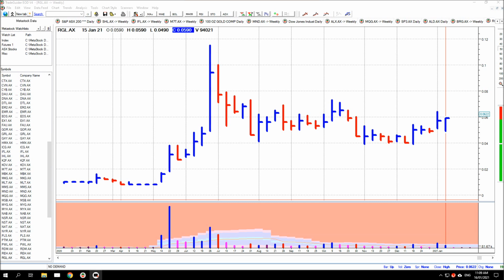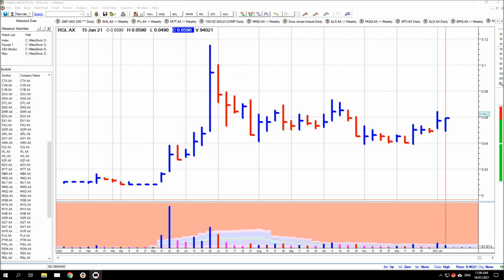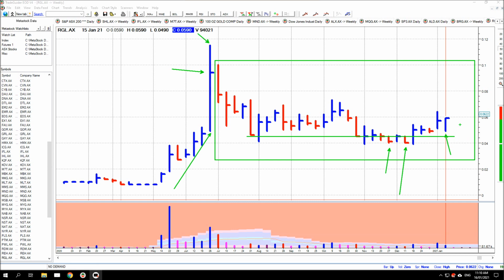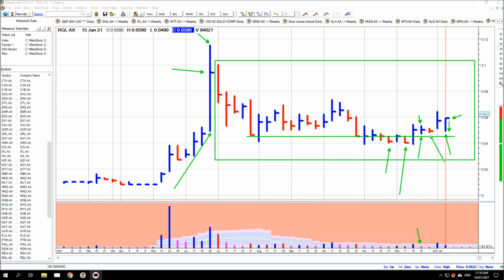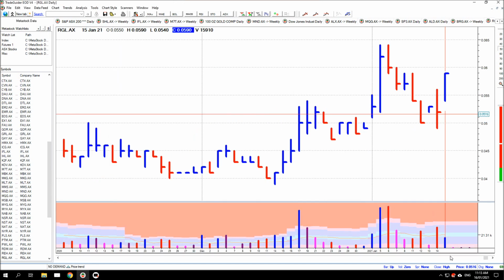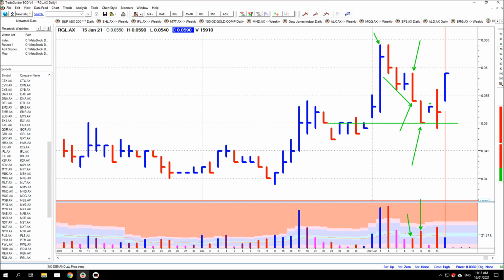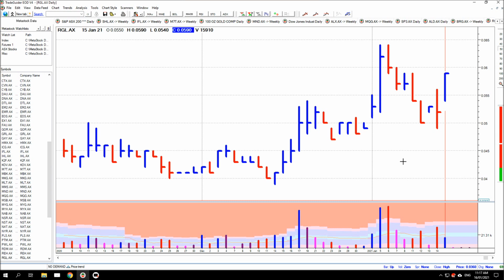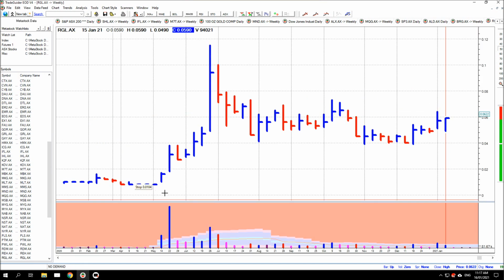Understanding Price and Volume 25 - The Chart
This time looking at The Chart Generally, and how to read the Price and Volume as it unfolds like a story on the chart.